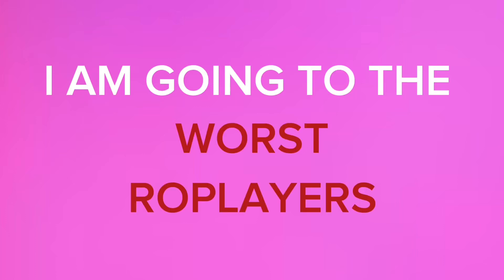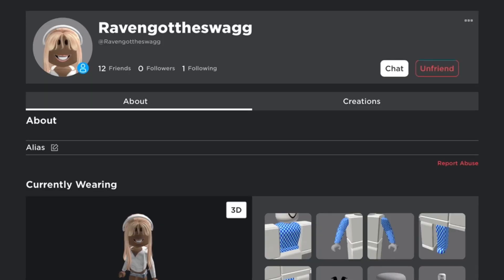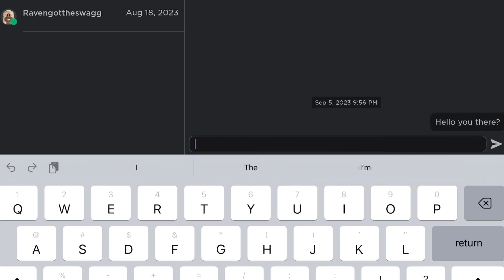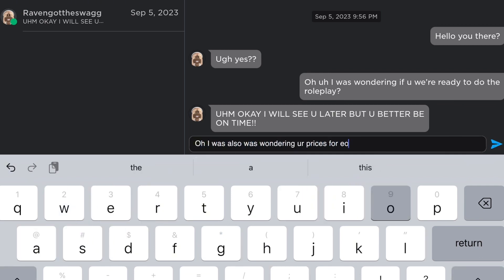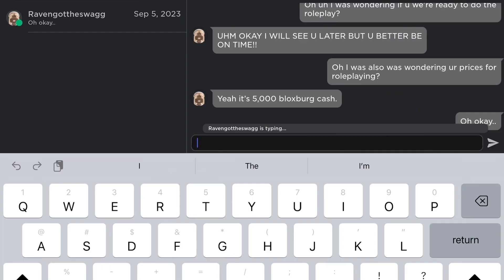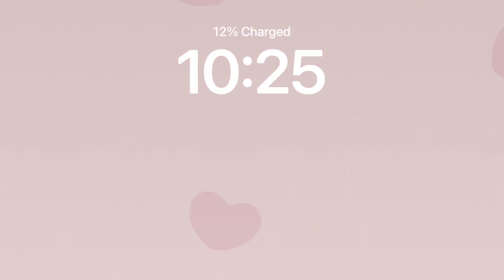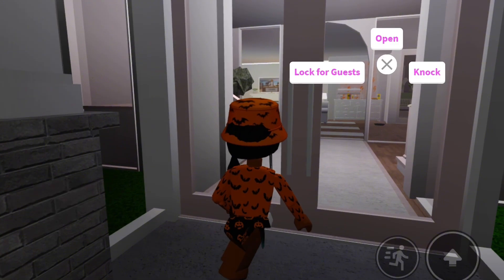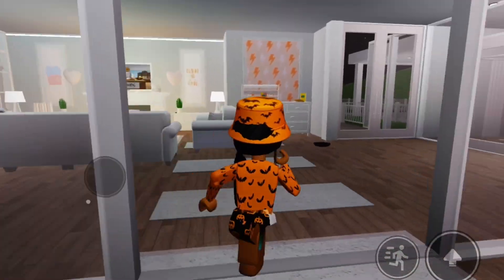I WENT TO THE WORST ROLEPLAYERS HOUSE IN BLOXBURG! - YupItsAdoree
Yes everyone I have a voice changer on beacuse I don’t feel comfortable sharing my voice YET! But if u wanna know I used capcut to get it !